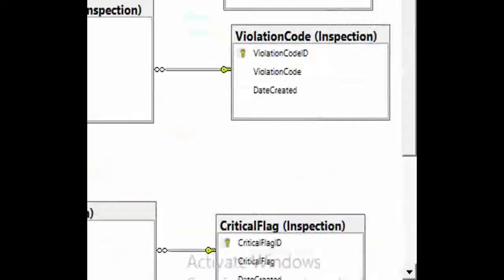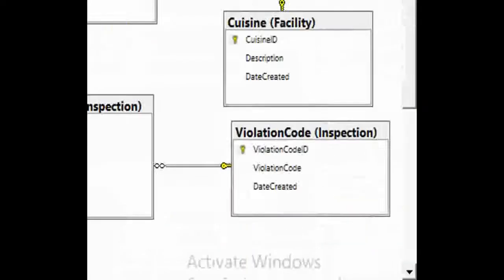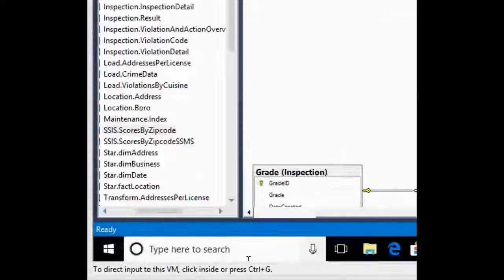assignment 5 15